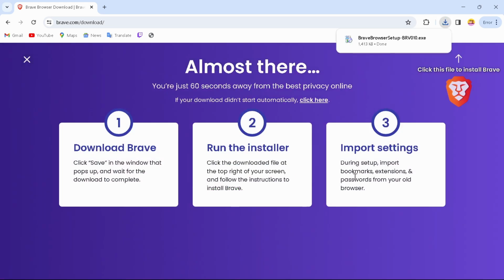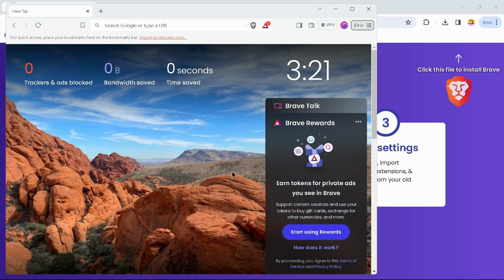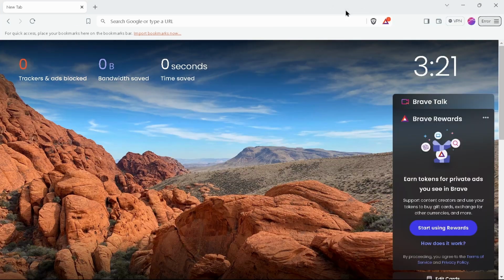How To Download and Install Brave Browser on PC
Download & Install Brave Browser on PC in 2024 (FAST & EASY!) - Login Helps
Tired of slow browsing and intrusive ads?  Brave Browser is a secure, lightning-fast option that BLOCKS ADS and rewards YOU for watching optional ones!  This video guides you through downloading and installing Brave on your PC in MINUTES.

© Login Helps